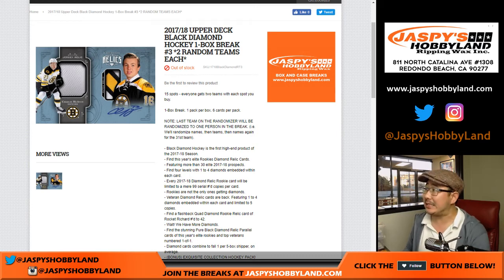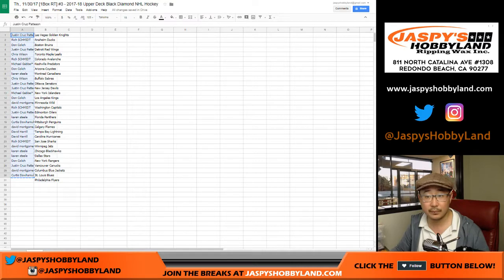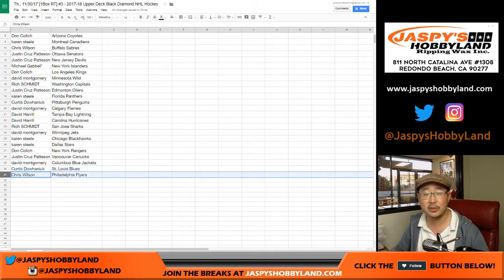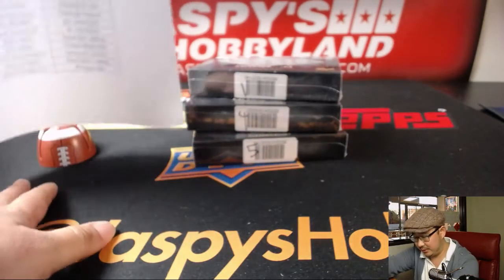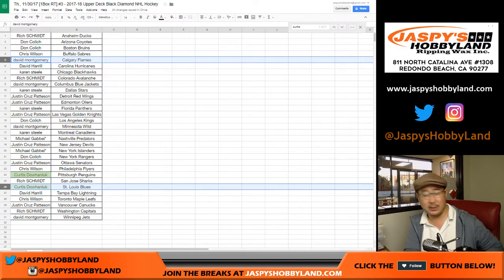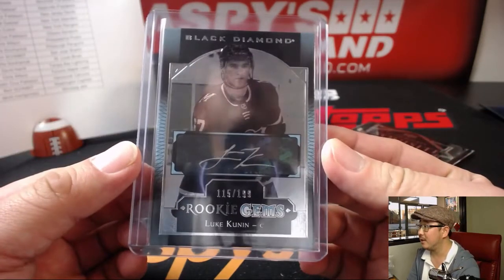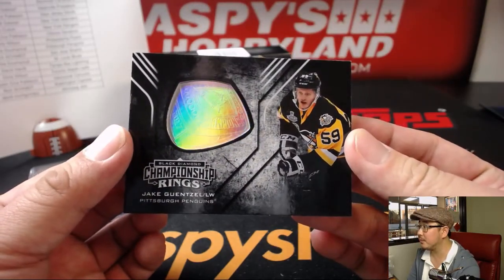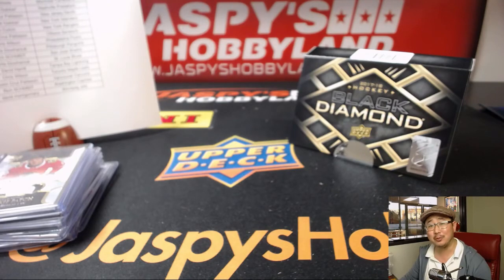Th., 11/30/17 [1Box RT] #3 - 2017-18 Upper Deck Black Diamond NHL Hockey